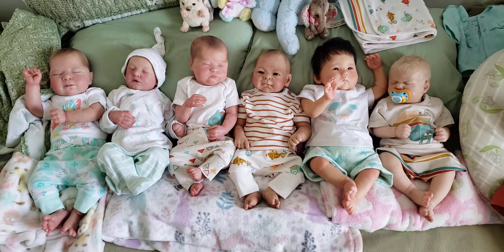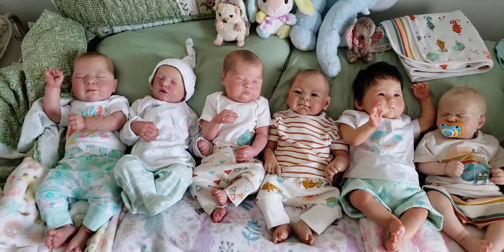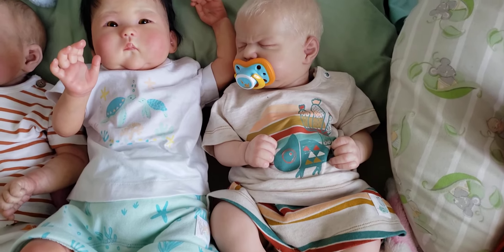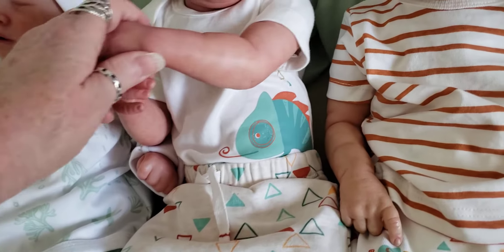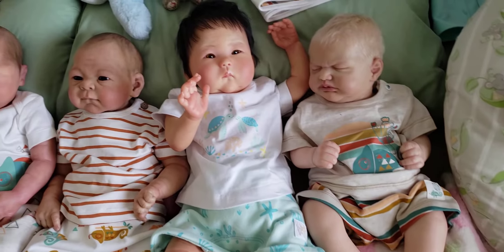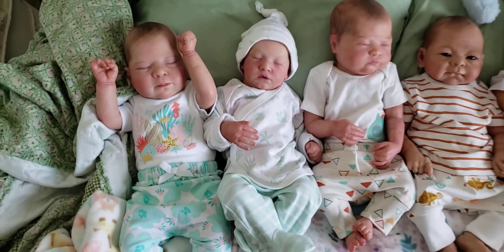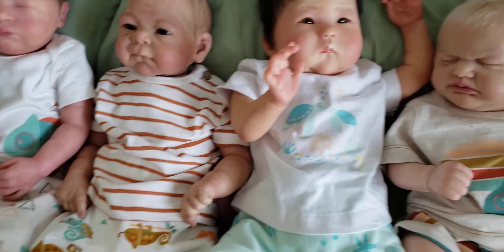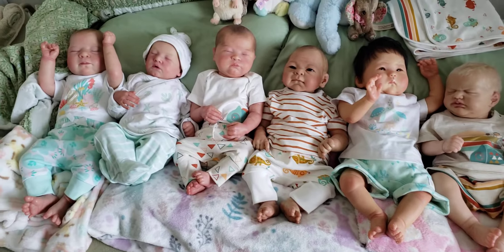Most of my babies wearing Mac & Moon clothes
If you haven't checked out Mac & Moon clothing for your babies, you are missing out. Just look at all the adorable outfits!
My babies are (right to left) Phoebe (Abigail, Laura Tuzio Ross), Marshall (Tessa, Sheila Mrofka with realborn limbs), Suki (Anming by Ping Lau), Jack (Phyllis by Elisa Marx), Rowan (Jack by Nikki Johnston), Mariah (Manuela by Rafaela Spiandorelli), and Sarah (Luciano by Cassie Brace).
Sarah, Mariah, Rowan, and Jack are all Emily Paccasassi babies from Emily's Dream Dolls.